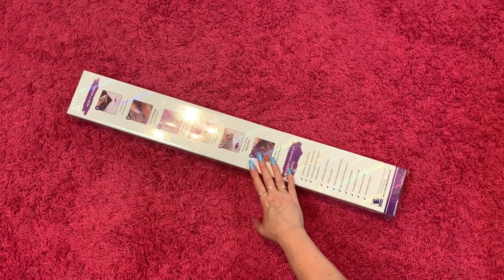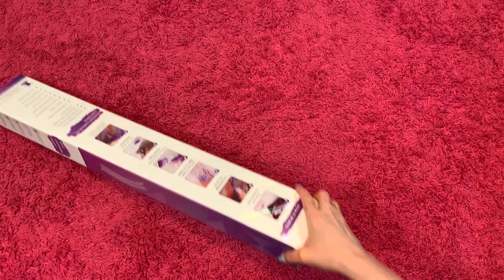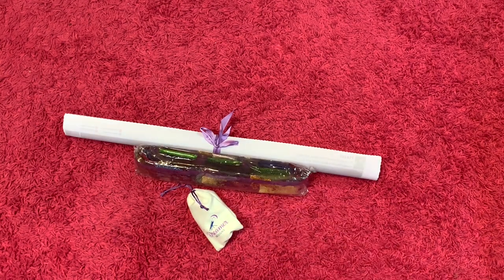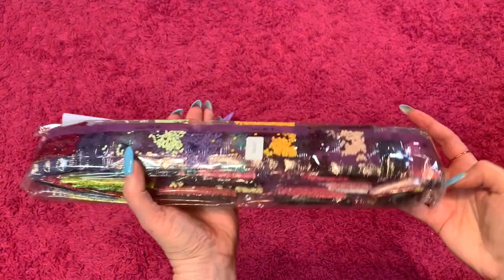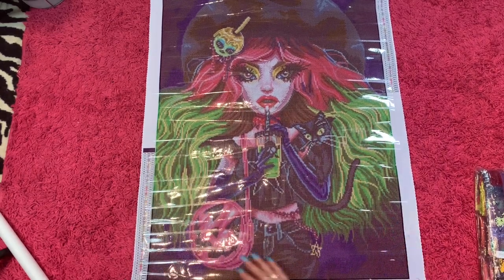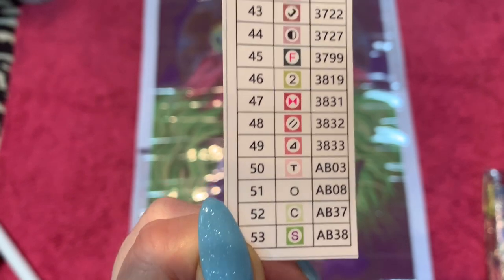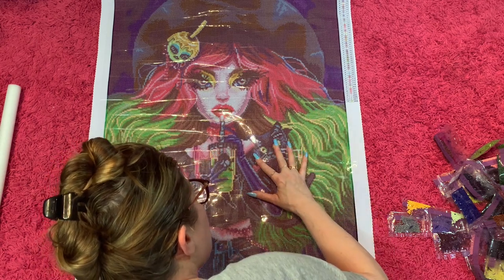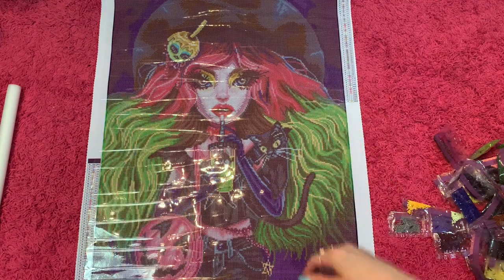Dreamer Designs Unboxing - Hazel by Kurtis Rykovich